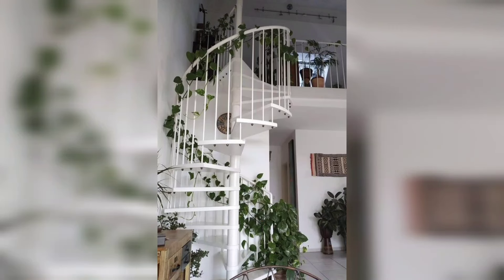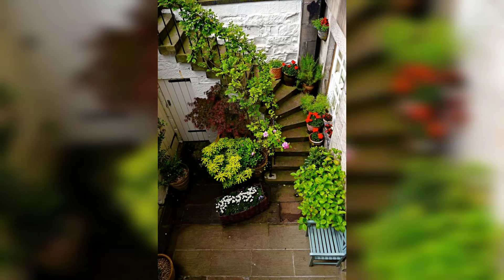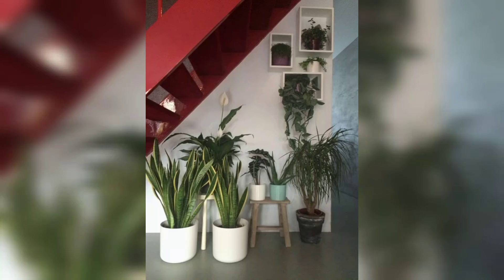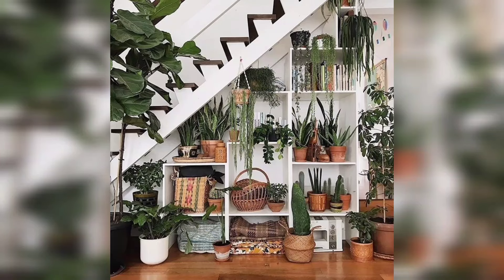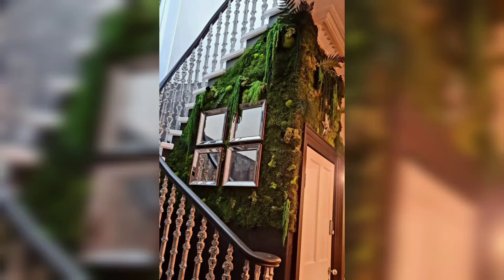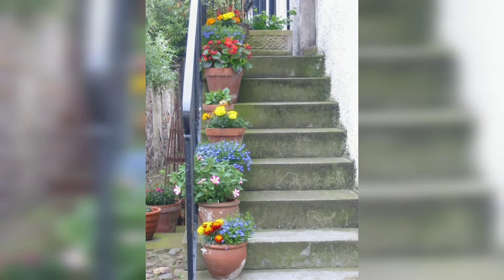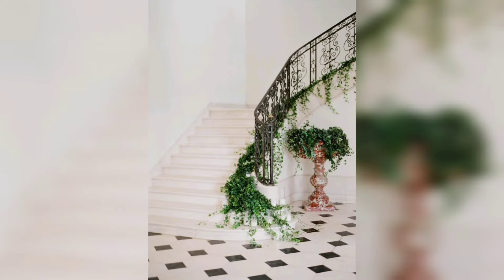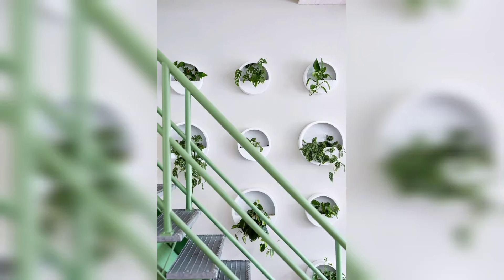Creative Staircase Plant Decor for a Greener Home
Bepatterns.com